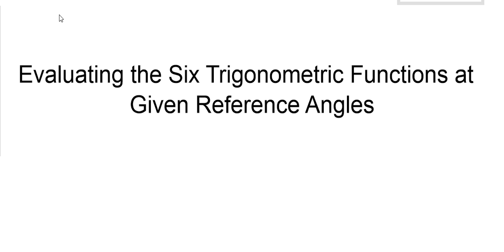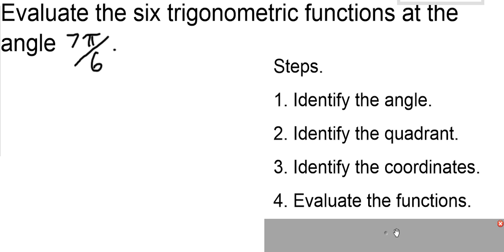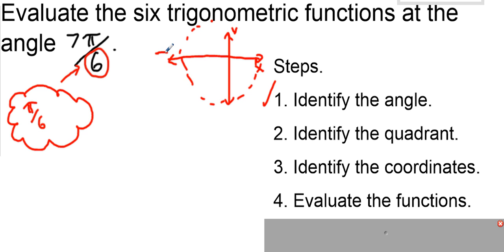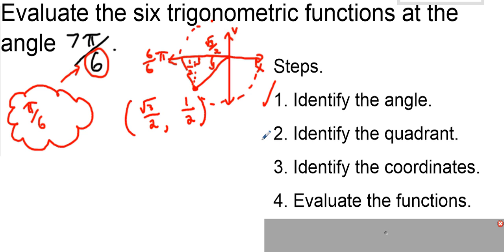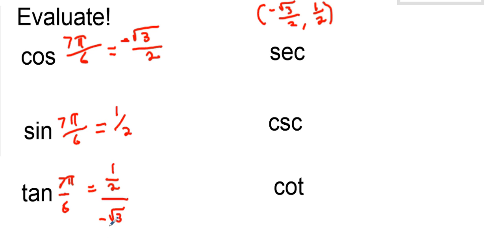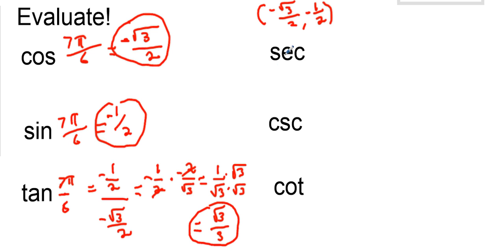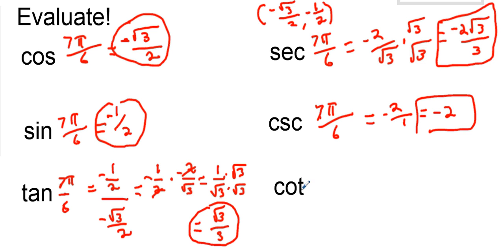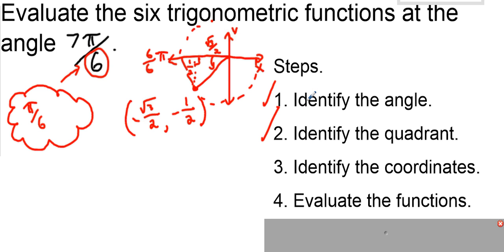Evaluating 6 Trig Functions at Given Reference Angles